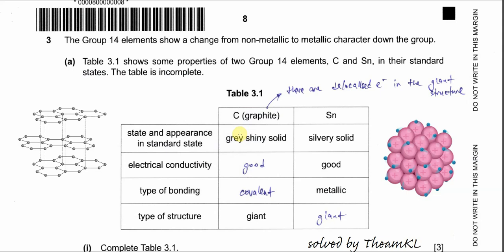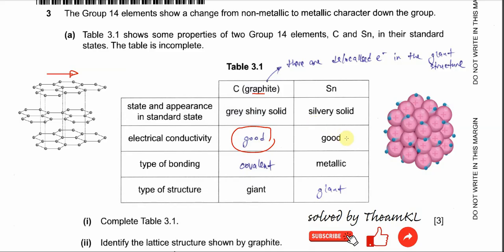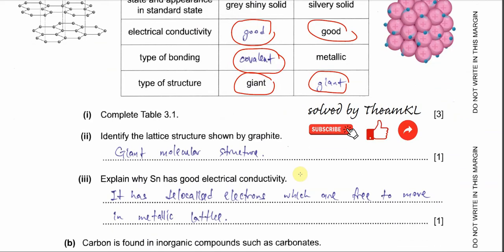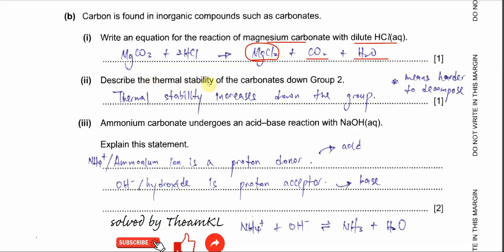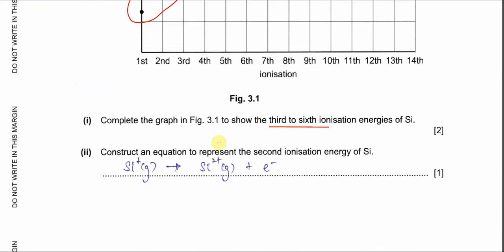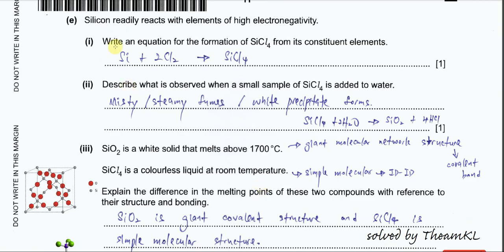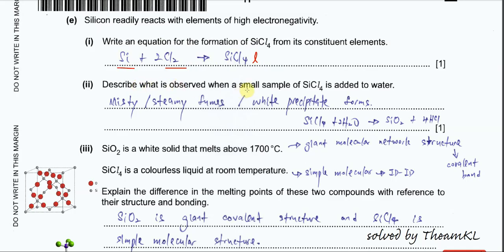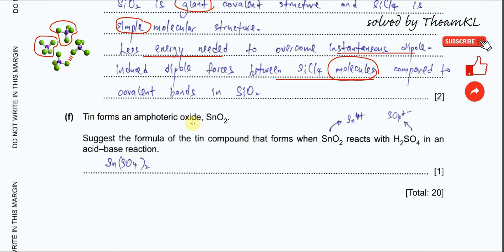9701/21/O/N/24/Q3 Cambridge International AS Level Chemistry October/November 2024 Paper 21 Q3